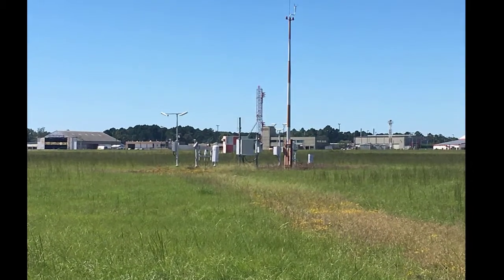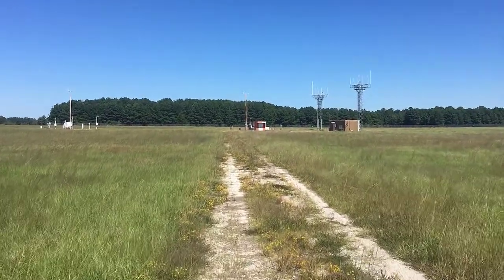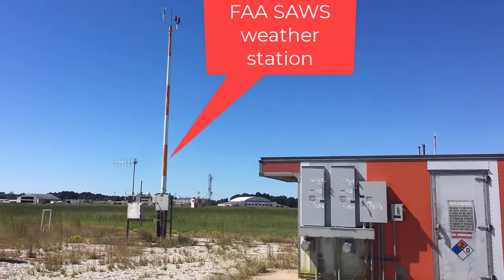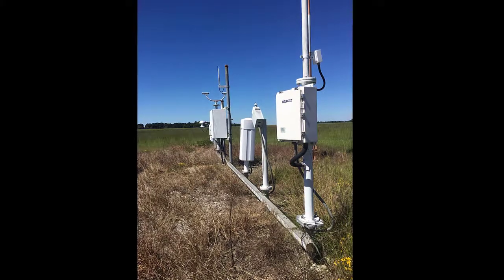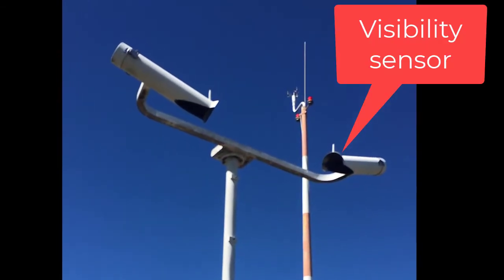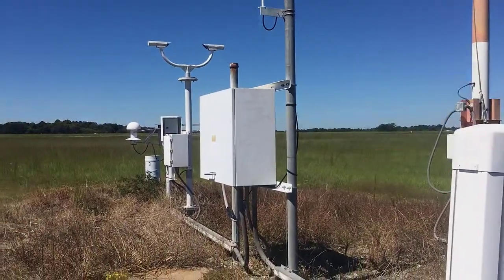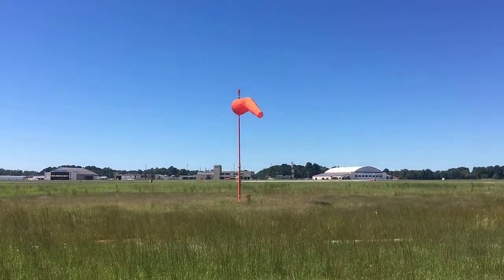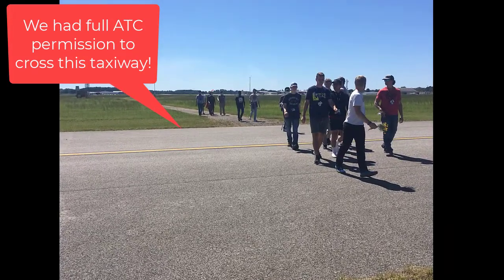ASOS Automated Service Observing System tour of sensors for METAR aviation weather observations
This video takes you on a quick tour of an Automated Service Observing System (ASOS) and a few other components of weather observing systems at East Texas Regional Airport (KGGG). Two other sensors are not shown in the video: temperature/dewpoint and another visibility sensor to detect any current visibility restriction. It uses the same type of technology as the visibility sensor shown in the video. Note that this station takes automated observations, but it is augmented by ATC personnel to correct any errors before being used to create the current ATIS (automated terminal information system).

Important: I had permission from Air Traffic Control and airport management for visiting this location on the airport and was escorted by an approved ATCT employee. Do not attempt to visit ASOS/AWOS systems on your own without express permission!

Here are several helpful study guides about United States METARs on my website, The Aviation Vault, for your personal study!